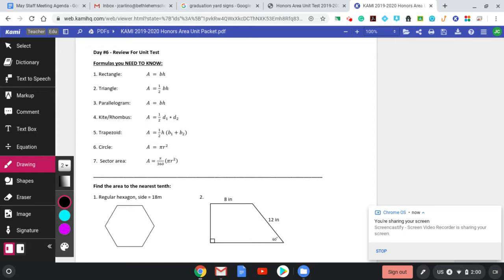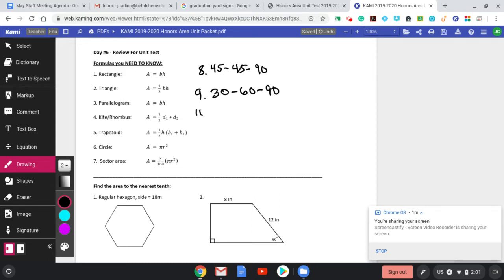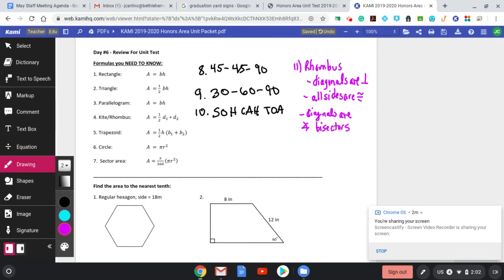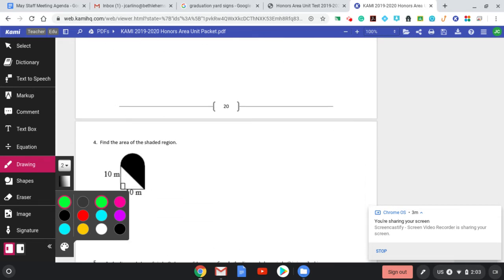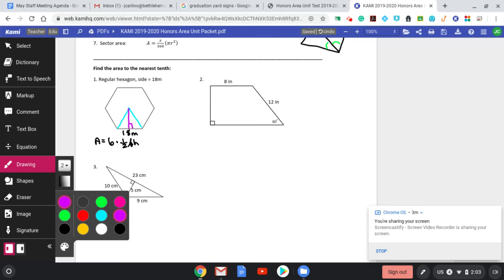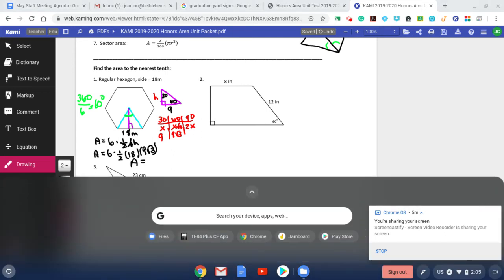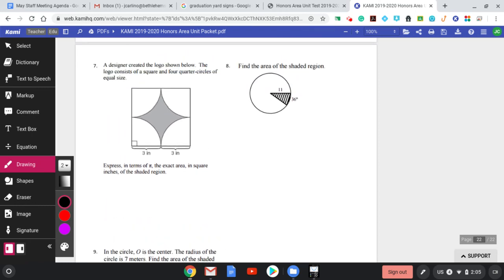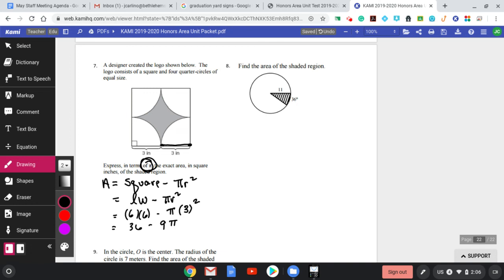Honors Geometry BC May 26th - Unit 11 - Day #6 Review For Unit Test